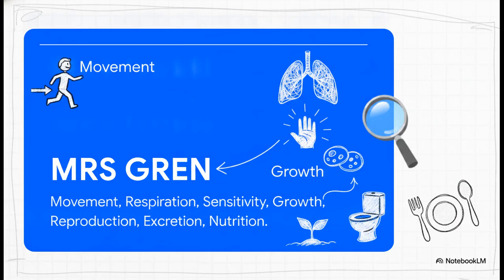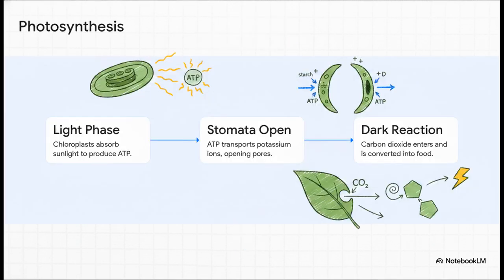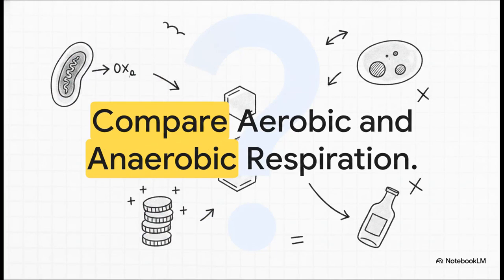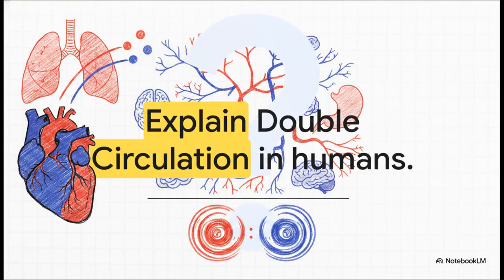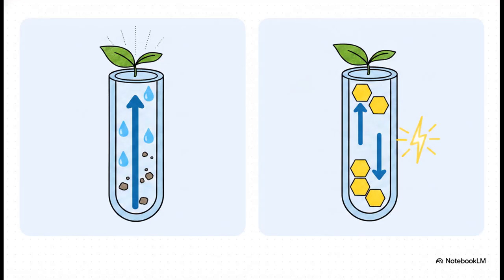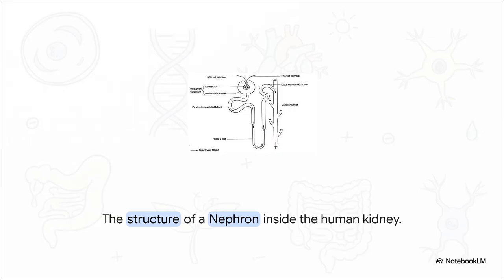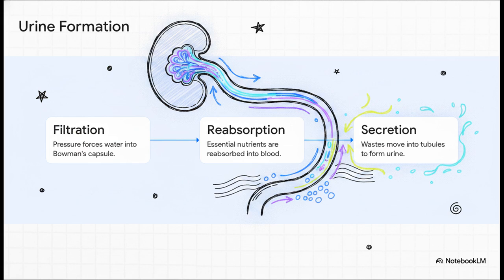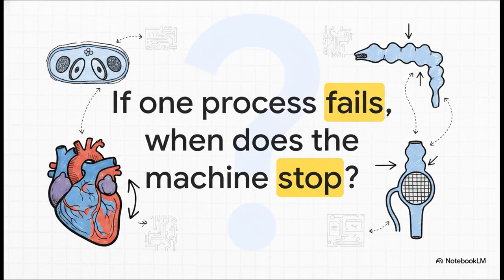Class 10 Science: Life Processes Top 10 Questions | Board Exam Secrets 🔥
0:00 Introduction
0:20​ Roadmap
1:07​ Nutrition
2:18​ Respiration
3:22​ Transportation in human
4:17​ Transportation in plants
5:17​ Excretion
6:52​ Summary